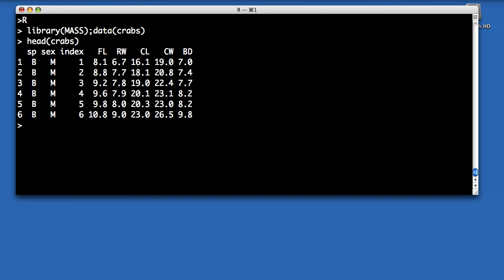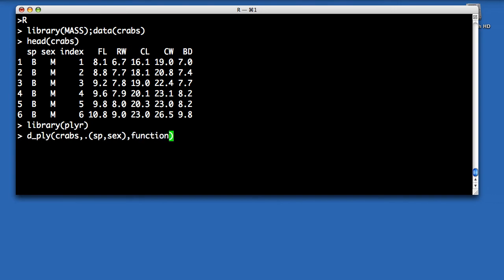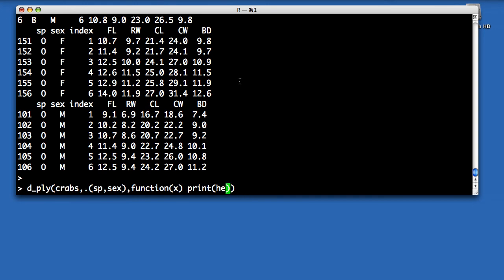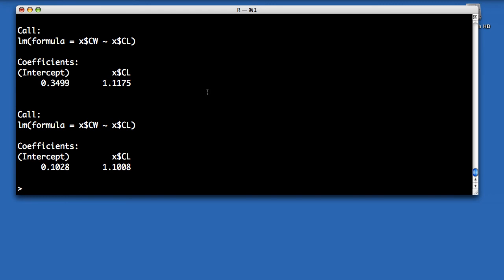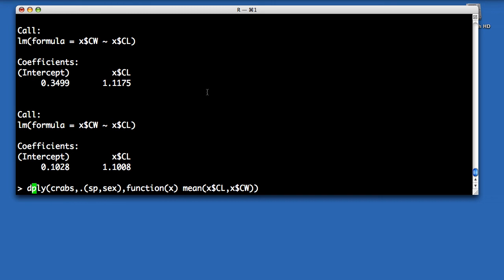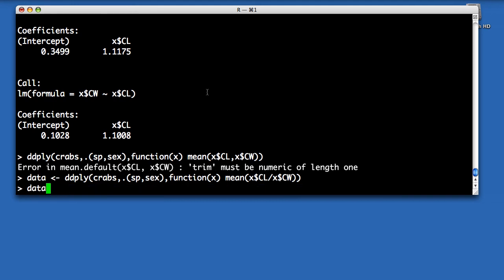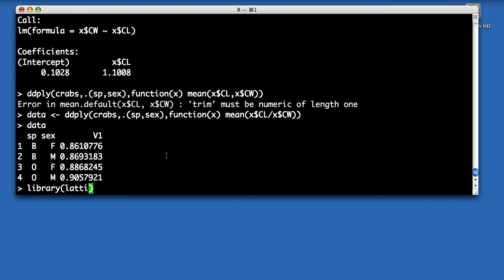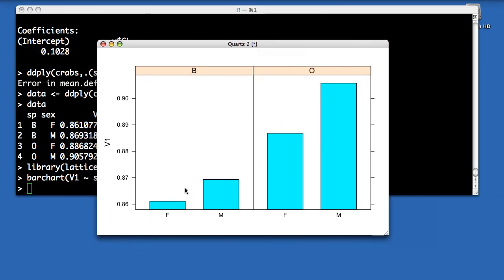Looping and subsetting datasets in R with the plyr package